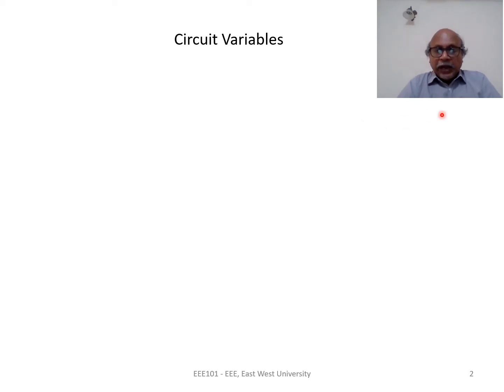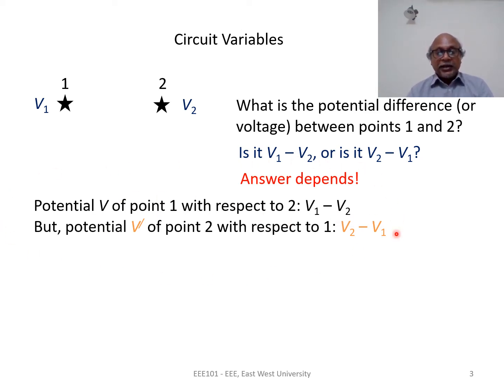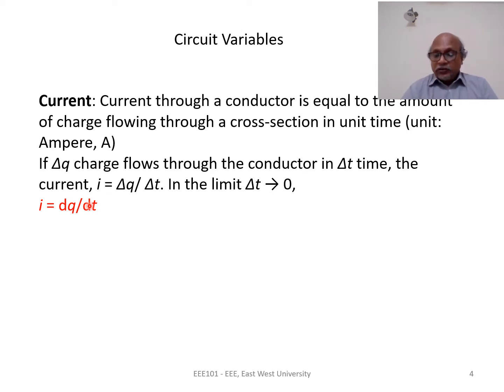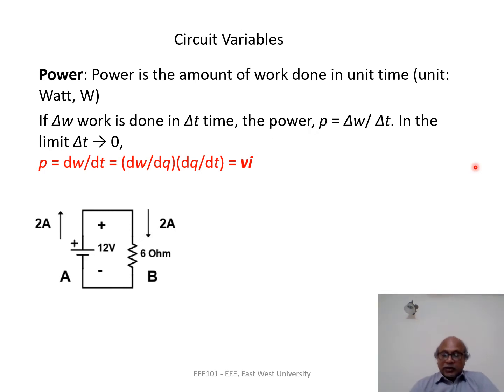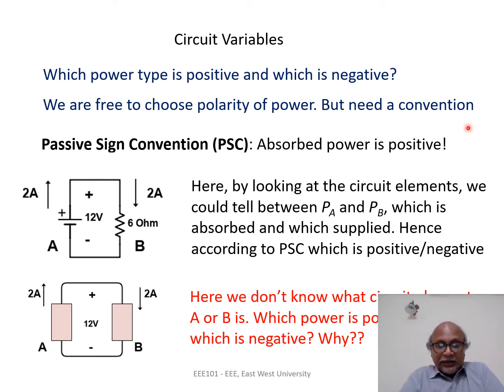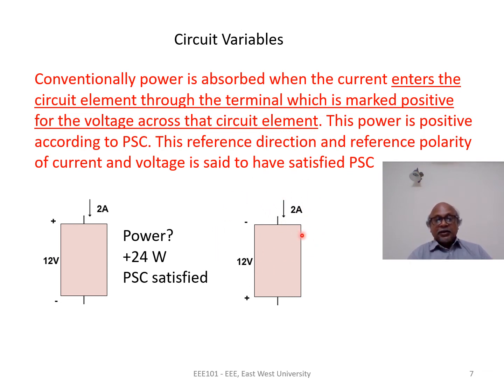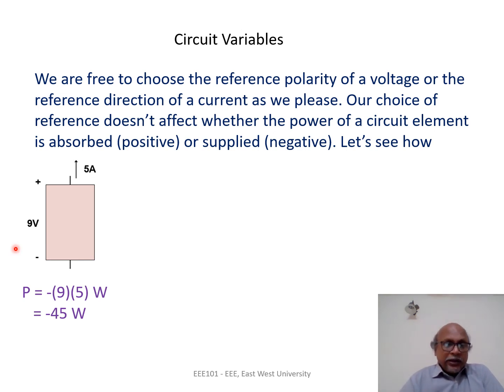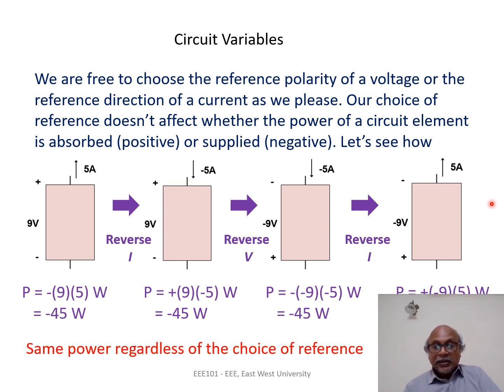Lecture on Circuits Variables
The lecture consists of circuit variables of electrical circuits. Circuit variables are the most fundamental things for EEE students. You will get clear concepts of circuits variables and their significance.